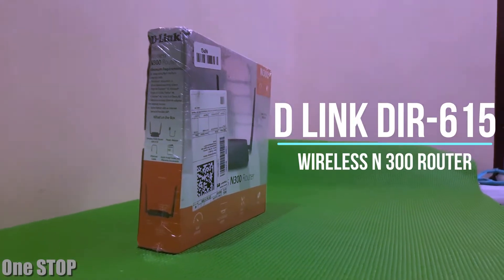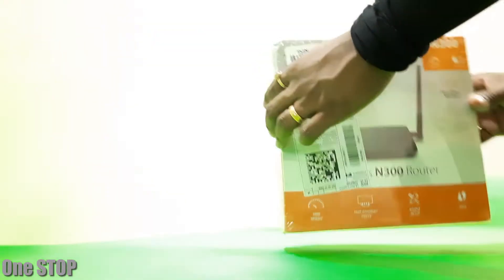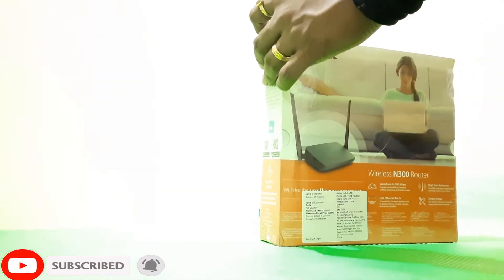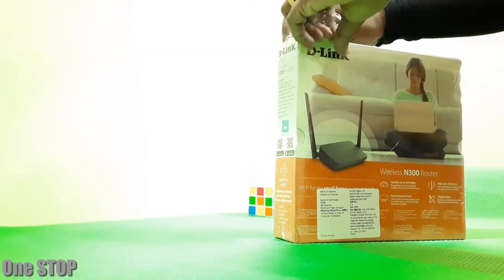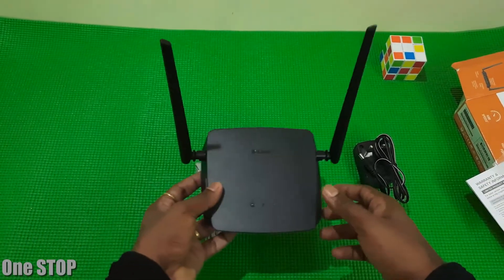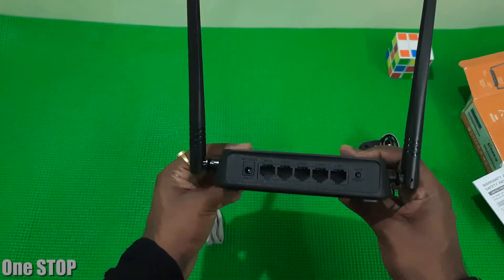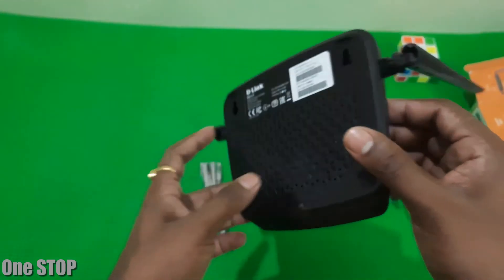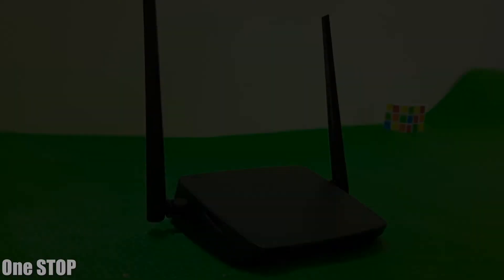D-Link DIR-615 Wireless N 300 Router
D -Link  DIR 615 is the best choice if you are planning to buy a repeater. This is the best budget router that fits for your needs
Its good  if we have a fast internet connection to back us up. r.

Excellent bandwidth optimization
This router is equipped to analyze and separate multiple data streams, handle multiple wireless devices, and enable smooth streaming.

Full security guaranteed
This router supports the latest wireless security feature that prevents unauthorized users from accessing it. Support for WPA and WPA2 allow you to use reliable encryption, while its dual active firewalls (SPI and NAT) prevent potential attacks.

Specifications
Model: DIR-615
Frequency: 2.4 GHz
Frequency Band: Single Band
Wireless Speed: 300 Mbps
LAN/WAN: 10/100 Mbps
Antennae: External
Number of LAN ports: 4
Number of WAN ports: 1
Number of Antennae: 2
Antennae Capacity: 5 dBi External Antenna